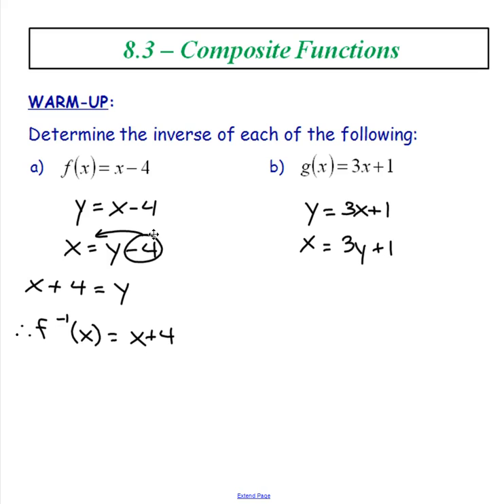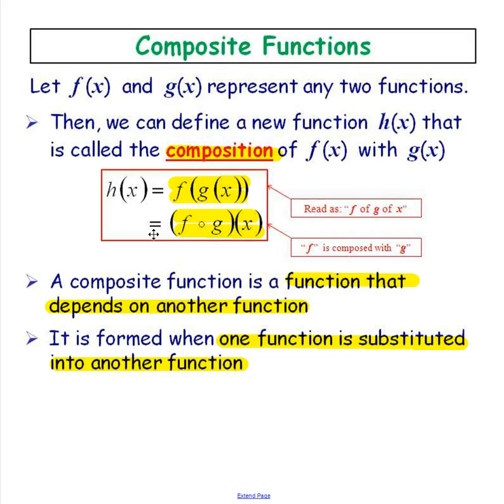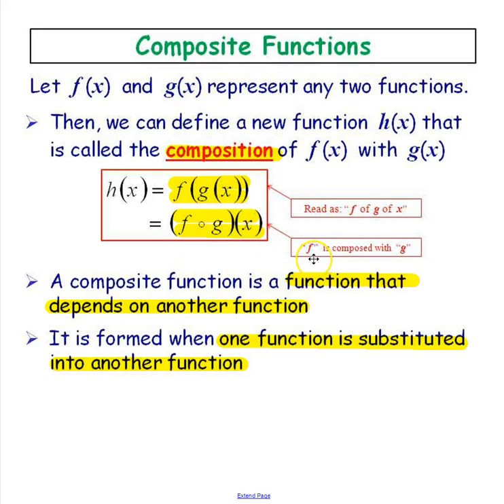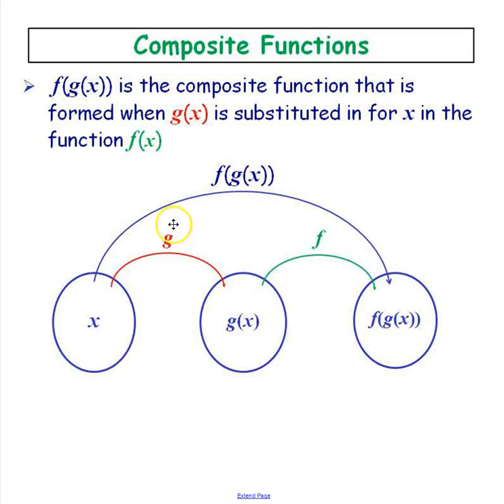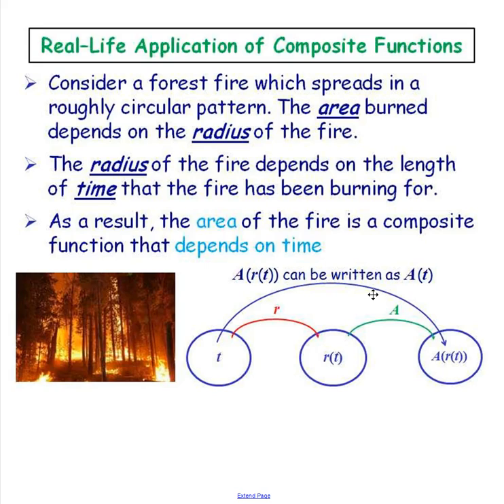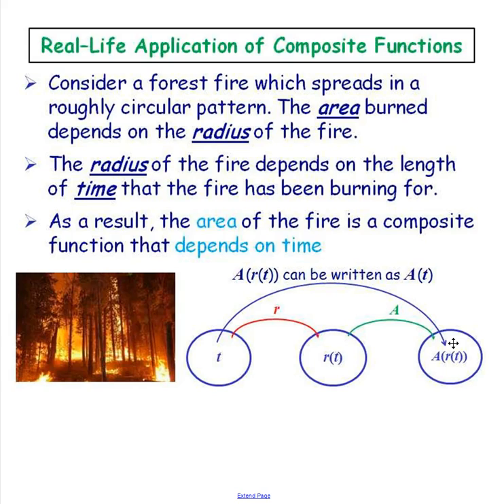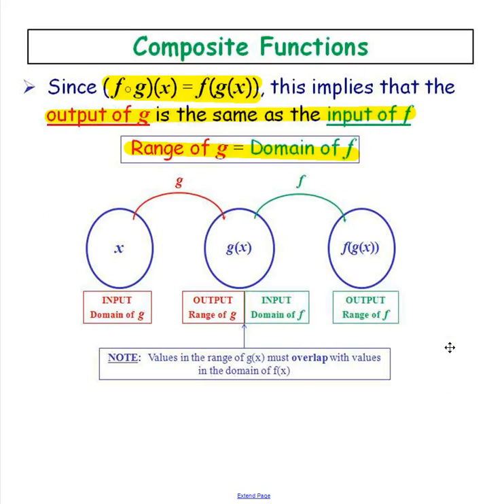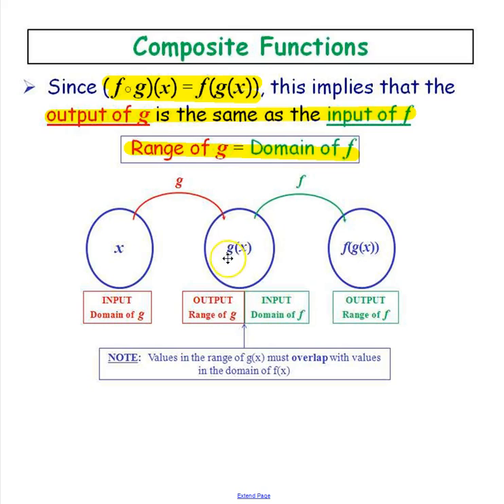8.3 - Composite Functions